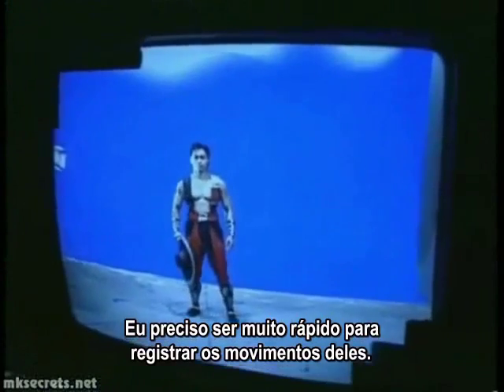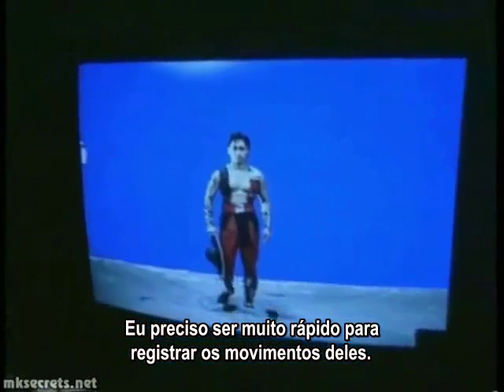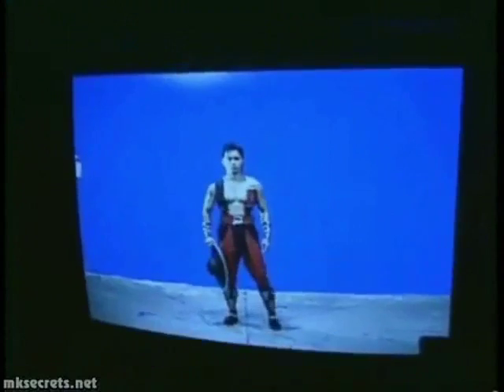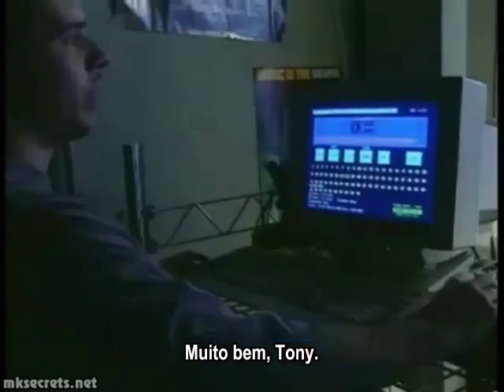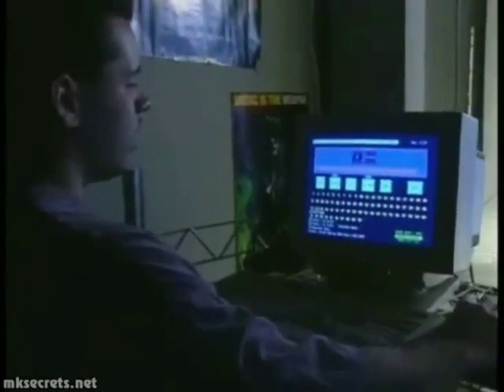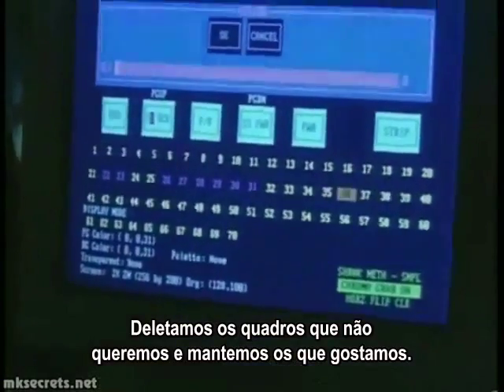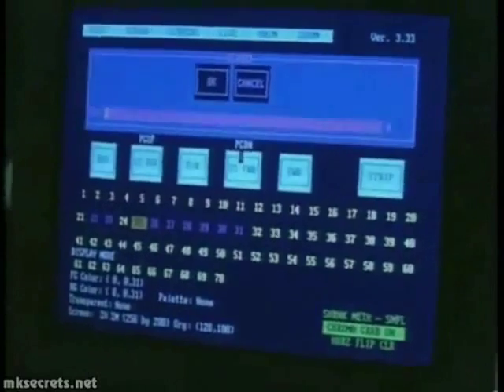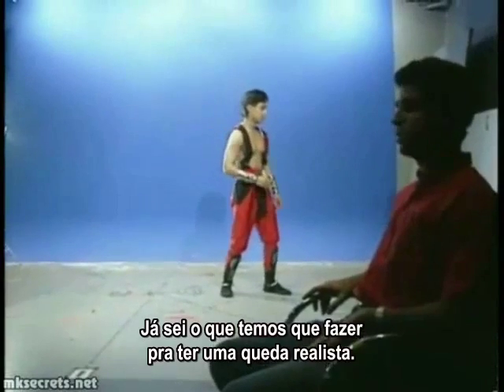Mortal Kombat 3 - Behind The scenes